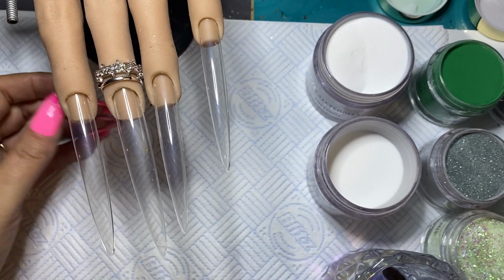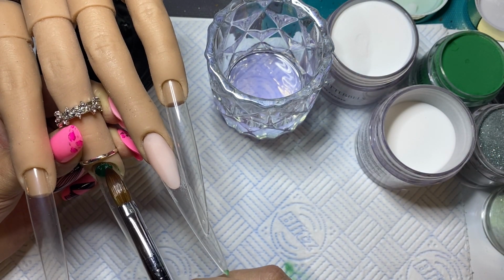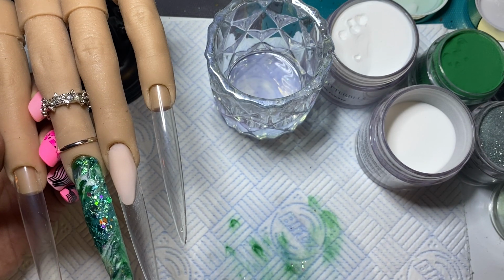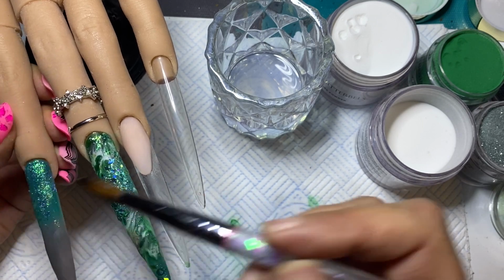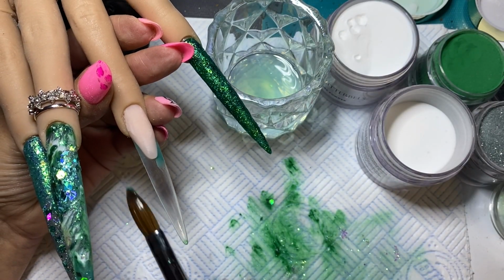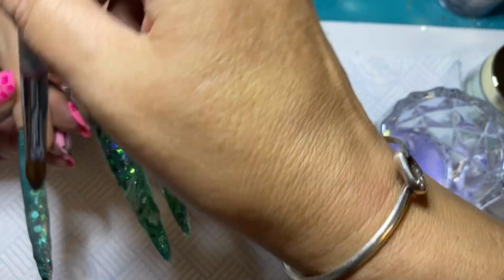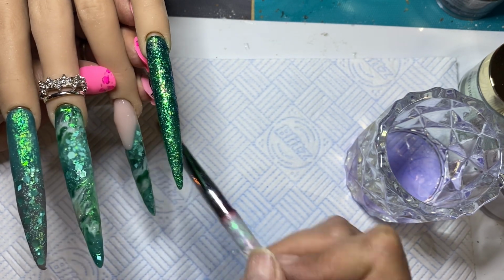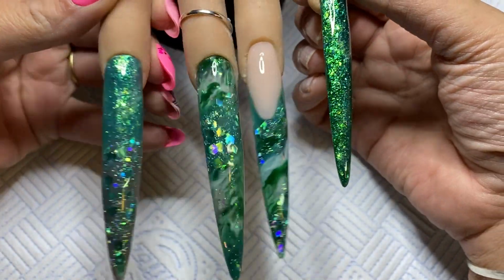Extreme Length with Acrylic.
Morning.
Warning, This video Is long. I did speed it up.
Well like the title read's, this is with acrylic. It took ages to do, but was fun.

Peacherbel Soft
Glass Slippers
Snowdrops White
Beetle Green
Your Mint
Grey Smoke
Scales
Fairy Crush
Forbidden Forest
Glitterbels Brush Size 8
Monomer

Tips from Ali-Express